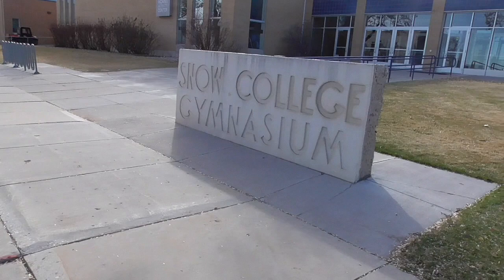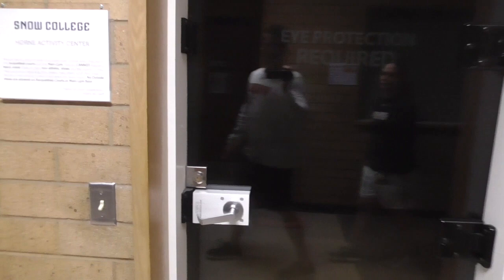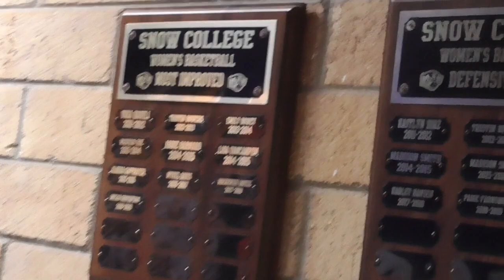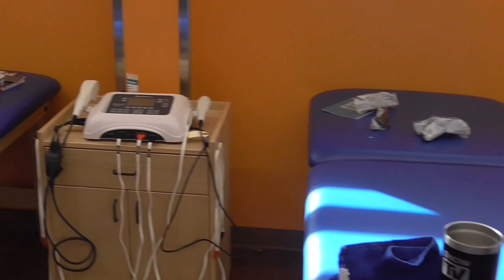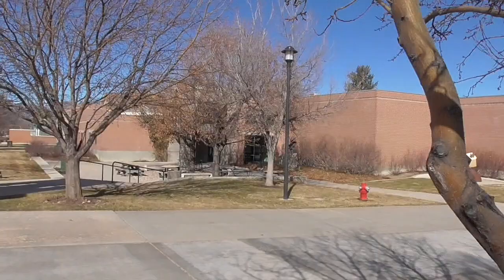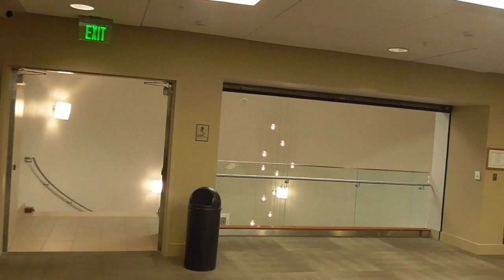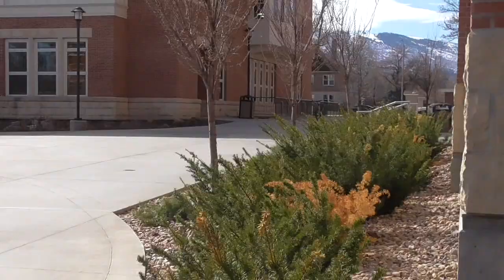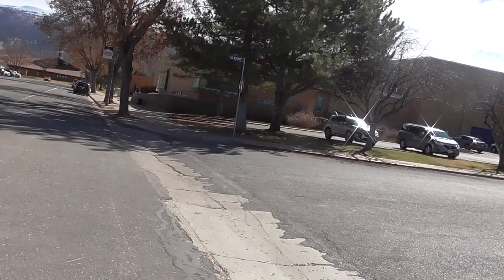Snow College Virtual Campus Tour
This video takes a look at our main campus, located in the Sanpete Valley at the foot of the Manti LaSalle Mountains in Ephraim, Utah.